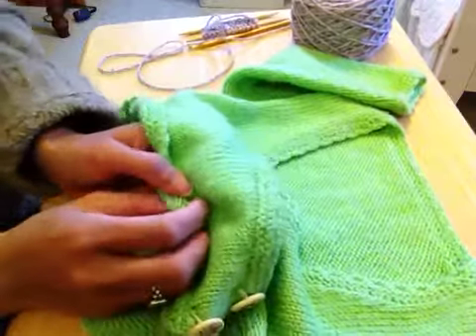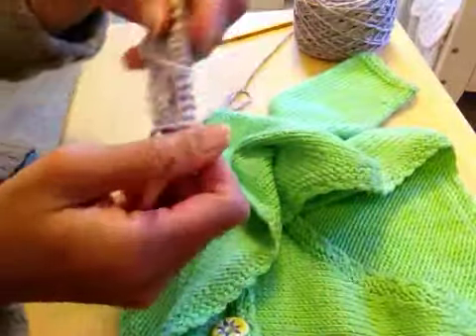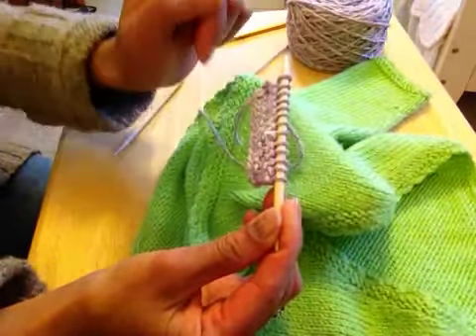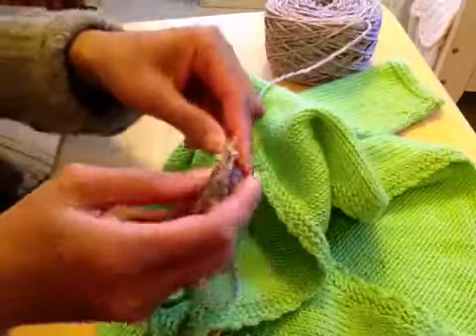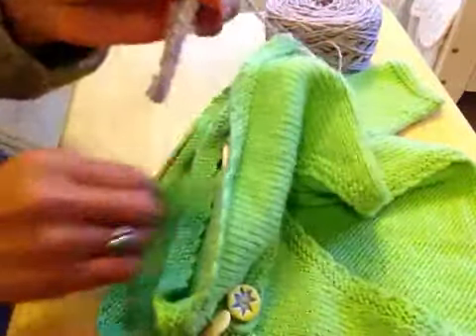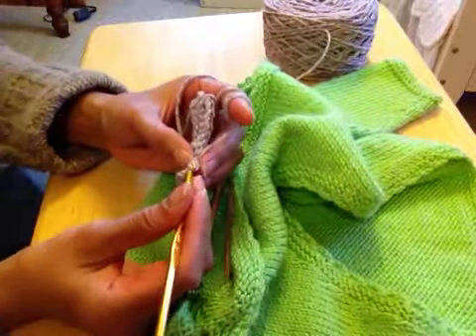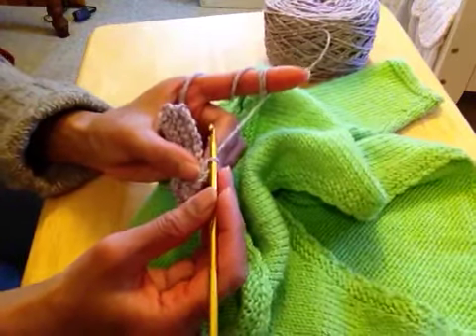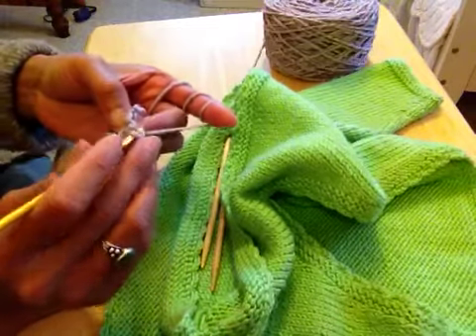How to knit garter stitch edge and crochet a chain stitch edge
A knitting and crochet video showing how to knit a garter stitch edge and crochet a chain stitch edge.  This video is made to answer a question sent to me by one of the visitors.  You can view her question at;